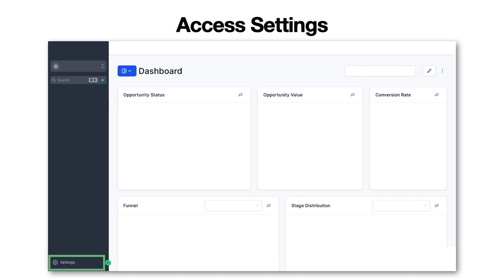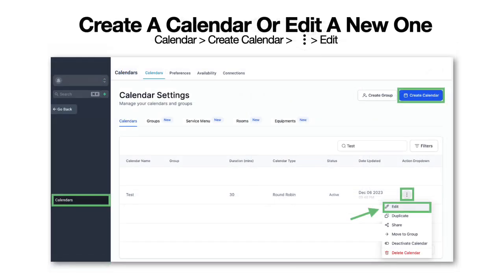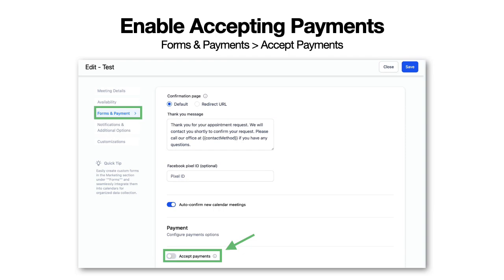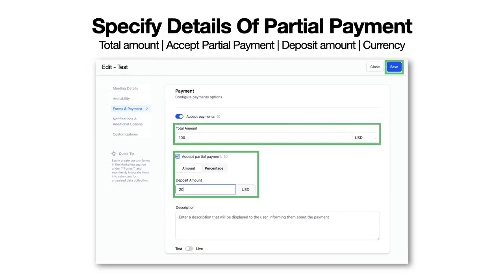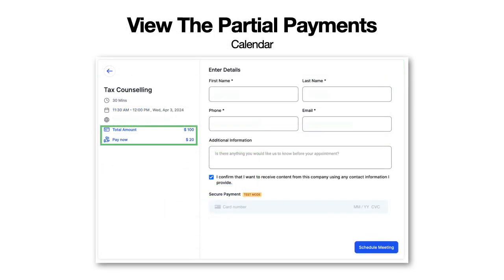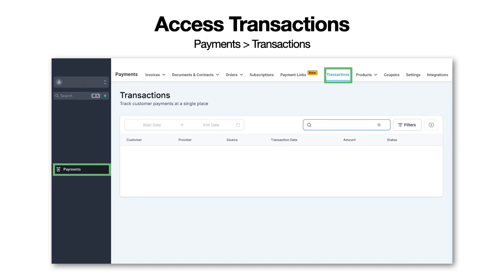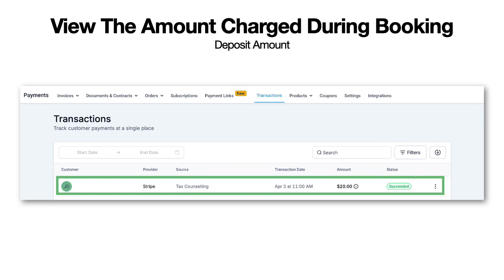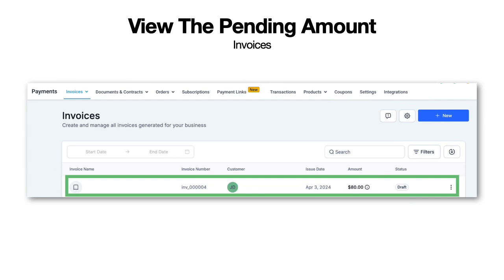How to Use Collect Partial Payments On Calendar Bookings To Secure More Appointments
In this tutorial, we’ll introduce you to the Collect Partial Payments On Calendar Bookings feature—an incredibly helpful tool that allows businesses to request a portion of the total payment upfront when clients book appointments. This feature gives you more control over your scheduling process while offering your clients the flexibility to confirm their spots with ease.

*Why Collect Partial Payments On Calendar Bookings Matters:*
This feature helps you strike the perfect balance between client convenience and business security. By collecting a partial payment at the time of booking, you reduce the chances of no-shows, improve cash flow, and maintain professional transparency. It’s a simple yet powerful way to secure more committed appointments while offering a customer-friendly experience.

💡 *What is Collect Partial Payments On Calendar Bookings?* Explore how this feature enables you to accept a deposit or partial fee when a client books an appointment, helping to secure their spot and streamline your scheduling process.

💳 *Why It Matters & How It Helps You:* Learn how this tool offers flexible payment options, improves your cash flow, and increases transparency with your clients—all while reducing the risk of cancellations or missed sessions.

📅 *How To Use Collect Partial Payments On Calendar Bookings:* Follow our step-by-step guide to enable partial payments within your calendar settings, set custom deposit amounts, and deliver a smooth booking experience that benefits both you and your clients.

Zapiy’s CRM empowers businesses with features like Collect Partial Payments On Calendar Bookings that simplify your operations and strengthen customer trust. It’s automation with intention—designed to drive results while keeping your process user-friendly and flexible.